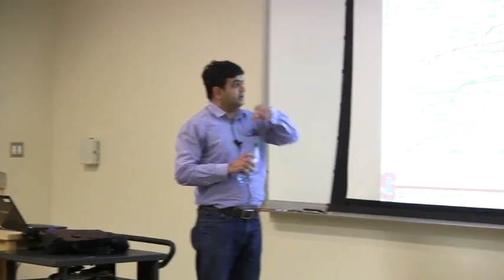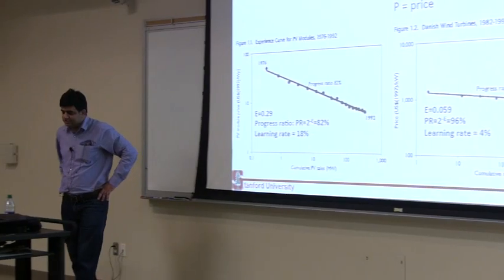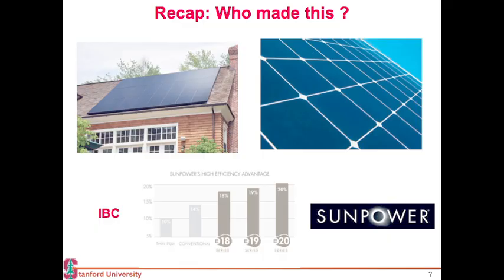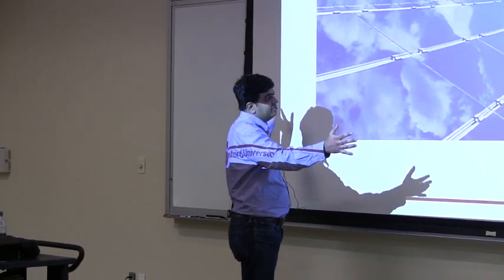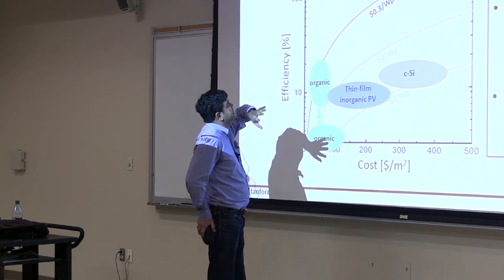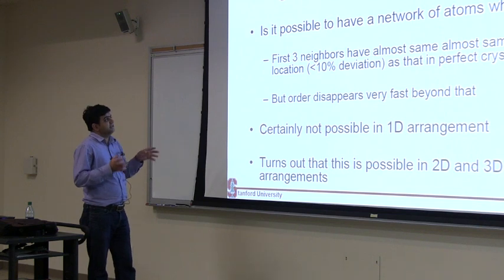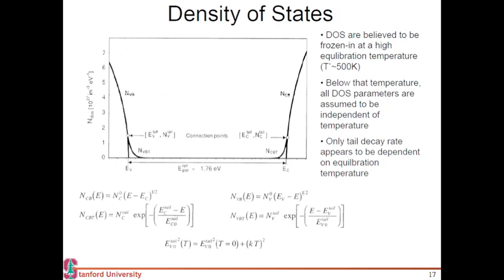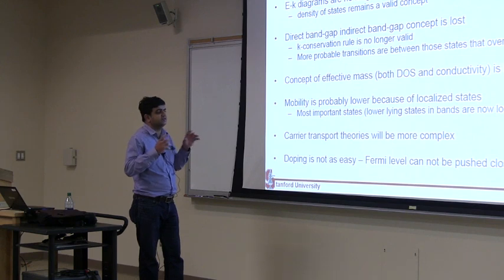NREL efficiency chart, thin film solar cells, amorphous silicon solar cells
NREL chart for solar cells with record efficiencies. Deemi-moore's law for solar. How to distinguish solar cells based on how they look. Introduction to Thin film solar.